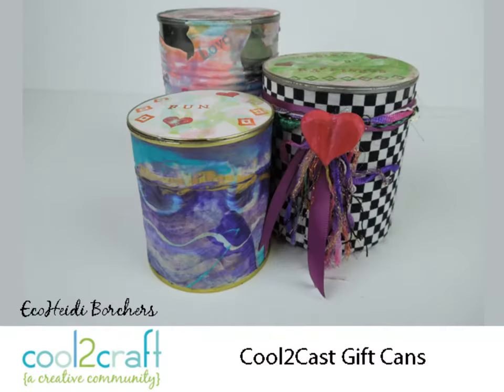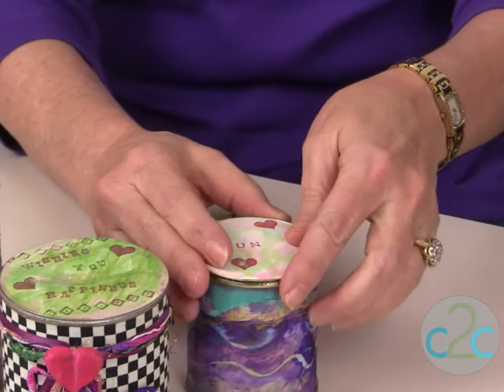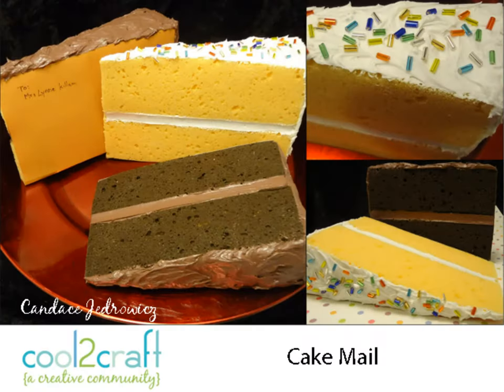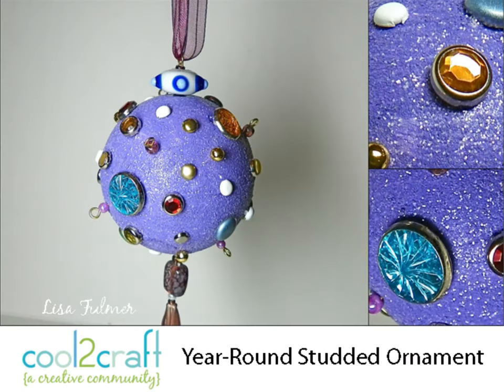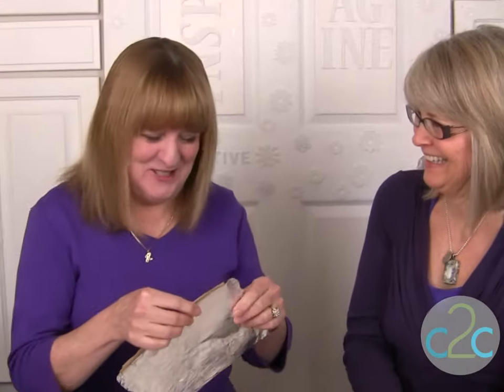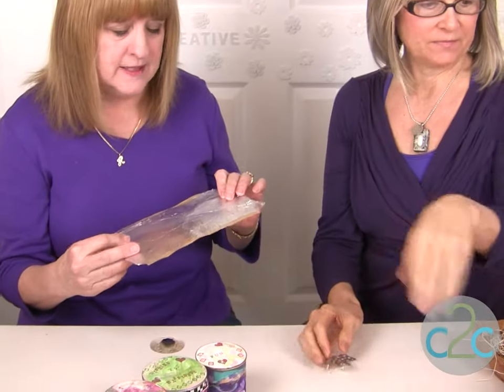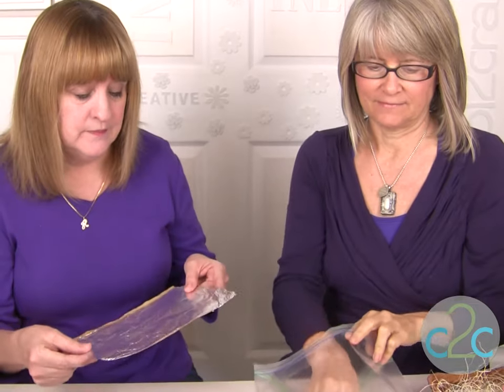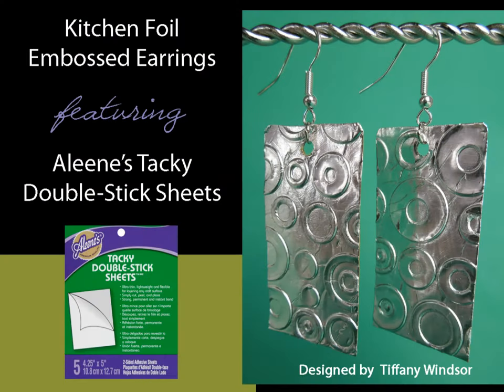Cool2Craft TV - the Anything Goes episode coming soon!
In this behind the scenes on-set visit, EcoHeidi Borchers and Tiffany Windsor preview upcoming Anything Goes projects including Cool2Cast gift cans, Cake Mail from sponges, Kitchen Foil Earrings and Year-Round Studded Ornaments. Featured on Cool2Craft TV.